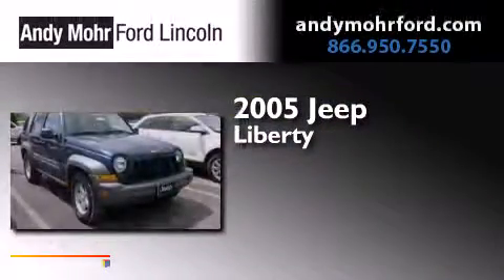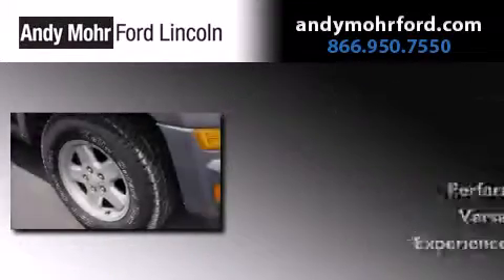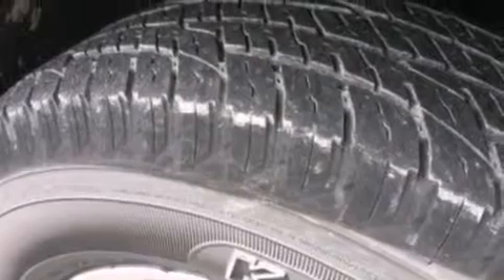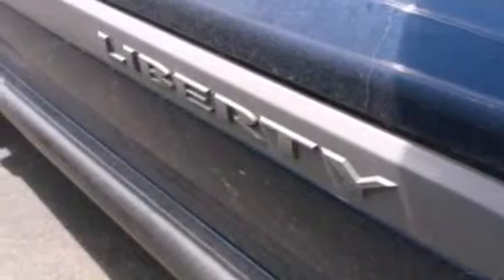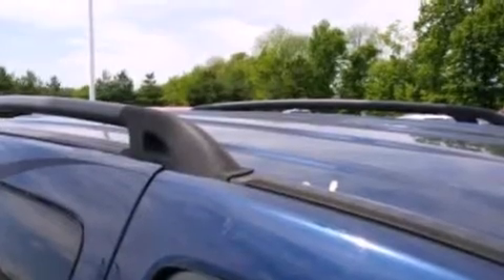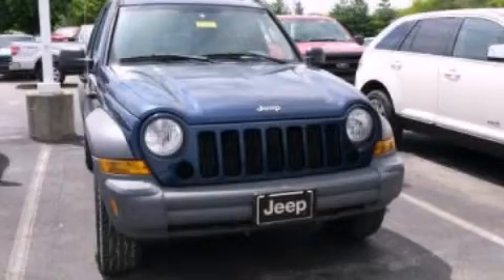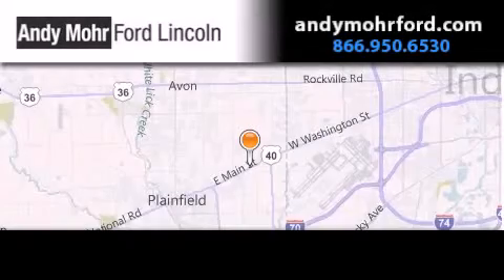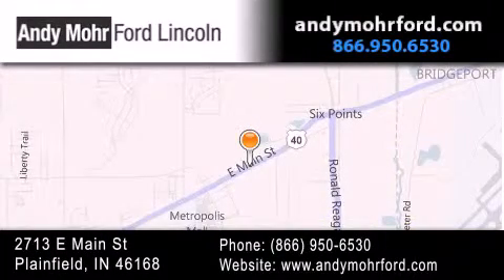2005 Jeep Liberty Plainfield IN 46168 C14872C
We've been honored to serve the Plainfield IN area , we promise that your experience at our dealership will exceed your expectations ! Year : 2005 Make : Jeep Model : Liberty Engine : 3.7L V6 12V MPFI SOHC Miles : 111,083 Stock : C14872C Andy Mohr Ford Lincoln 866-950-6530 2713 E. Main Street Plainfield , IN 46168